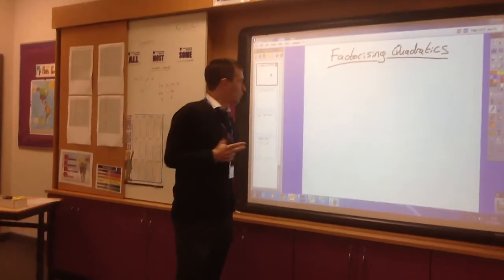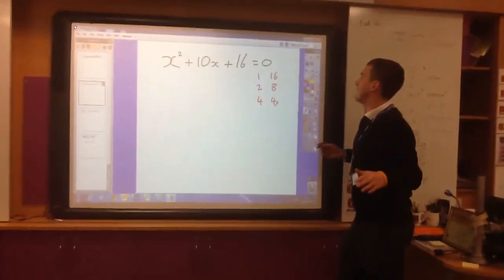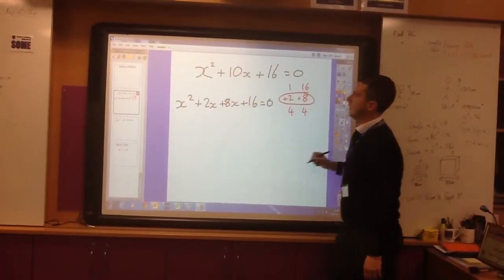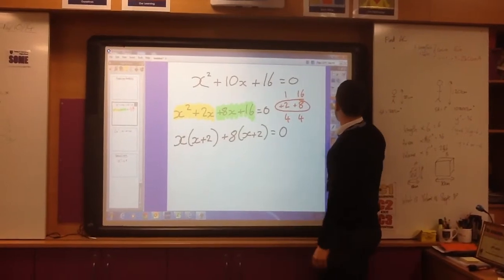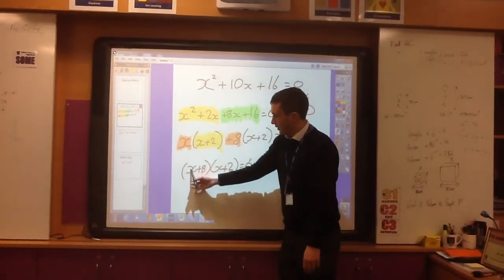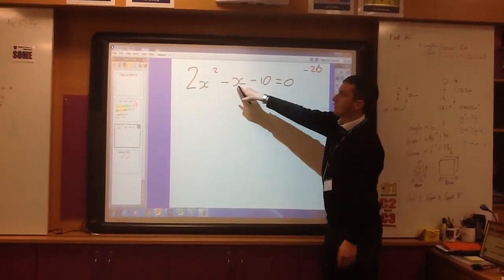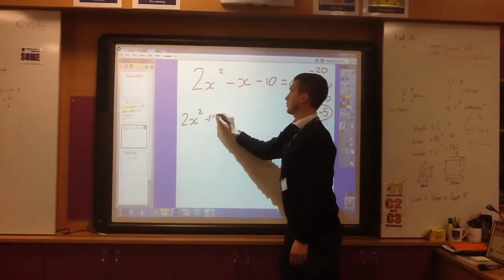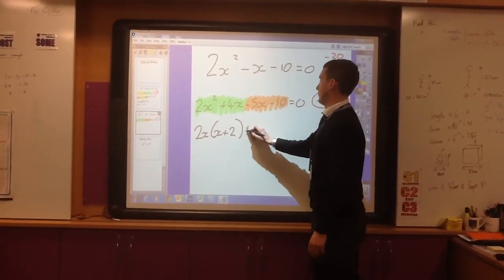Mr Holt Maths - solving quadratics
A short video on solving quadratics in a way that helps when you have co-efficiants of x